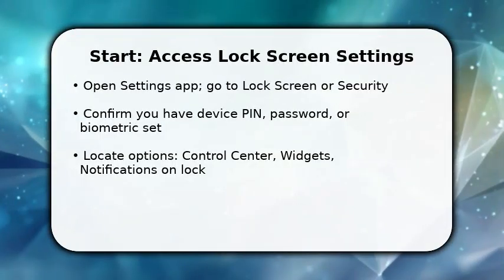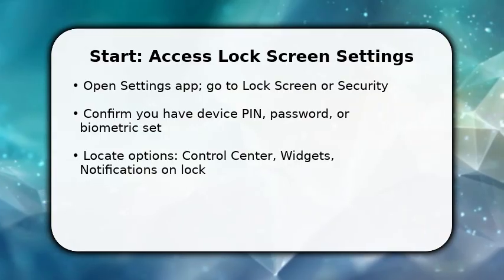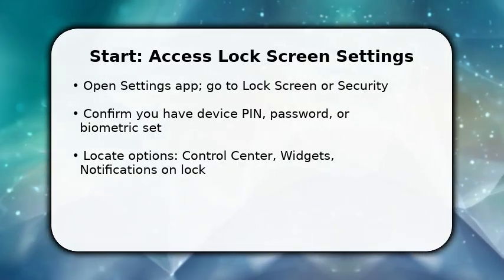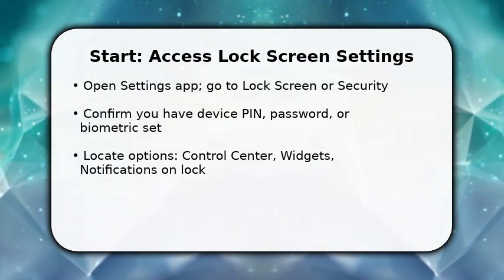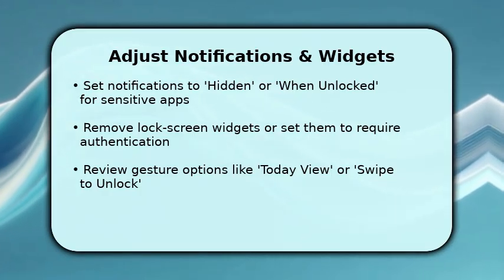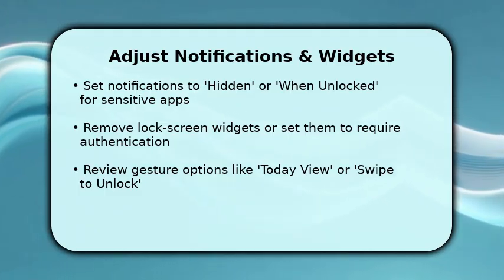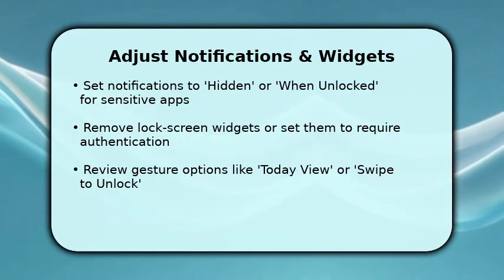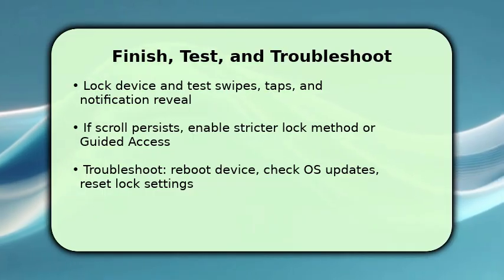How to Stop Scroll Down in Lock Screen - Step by Step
Discover the ultimate guide to preventing your phone from automatically scrolling down on lockscreen. This video provides a clear, step-bythy process for customizing lock screen settings and ensuring privacy while keeping essential notifications visible.

stop scroll down,